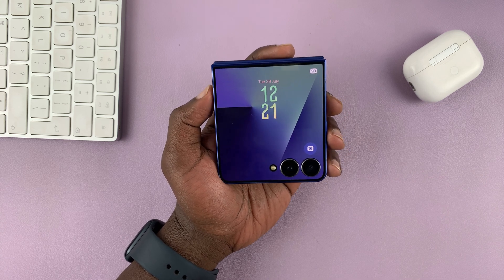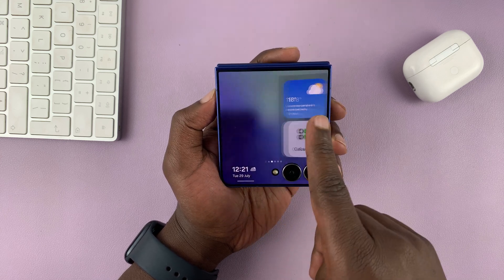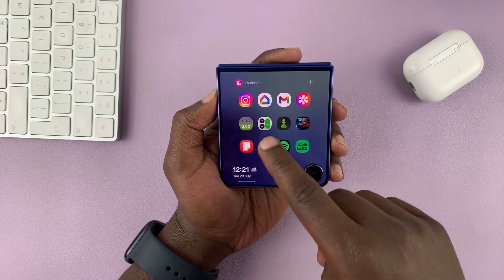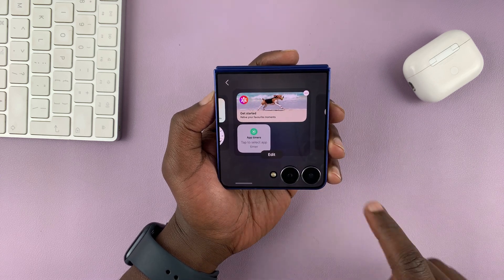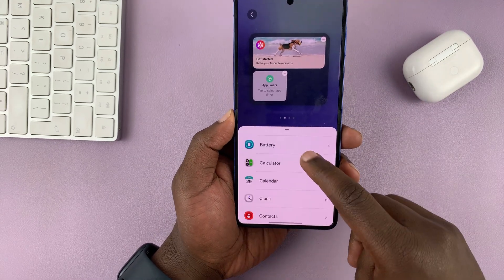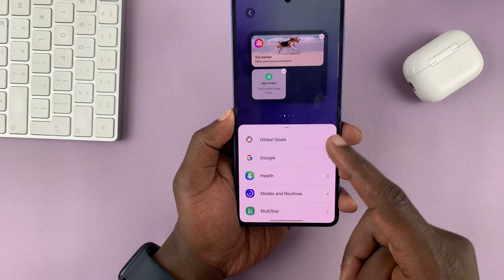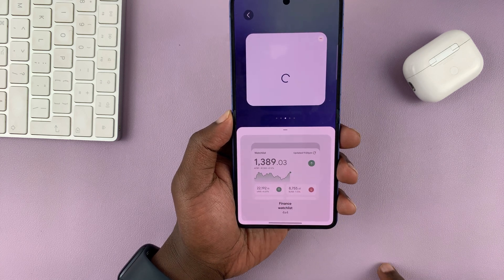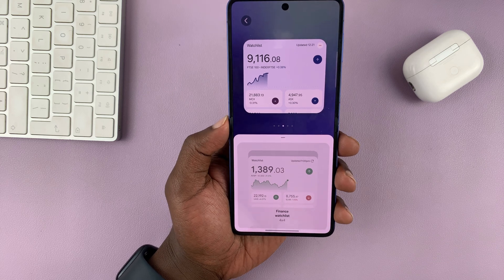How To Add Widget On Cover Screen Of Samsung Galaxy Z Flip 7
Maximize your Samsung Galaxy Z Flip 7’s cover screen with useful widgets!

In this video, we walk you through the process of enabling, adding, and customizing widgets like music, steps tracker, calendar, and more on the external display.

How To Add Widgets On Galaxy Z Flip 7 Cover Screen

Flip your device and access the cover screen
Press and hold an empty space
Select Edit
Flip your phone to continue
Choose the widget you'd like
tap on it and it wil be added to your cover screen

Samsung Galaxy Z Flip7:

Cell Phone Tripod Adapter